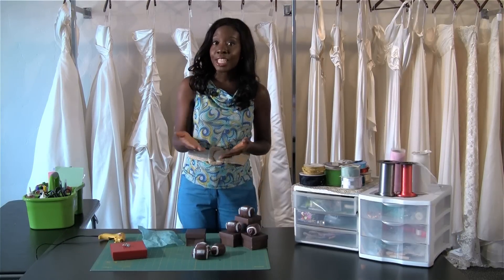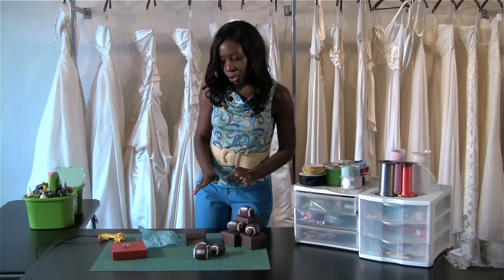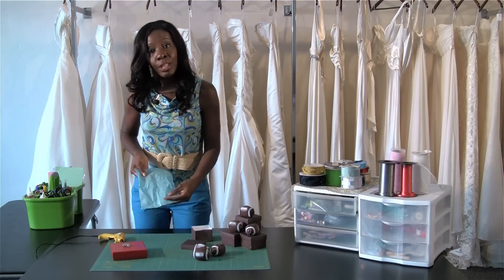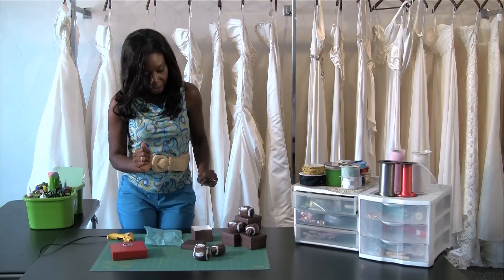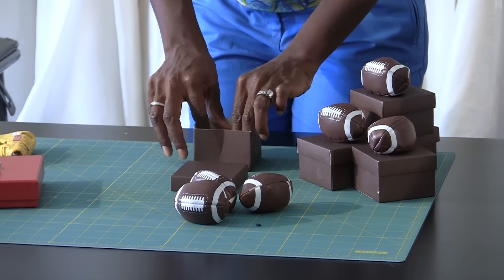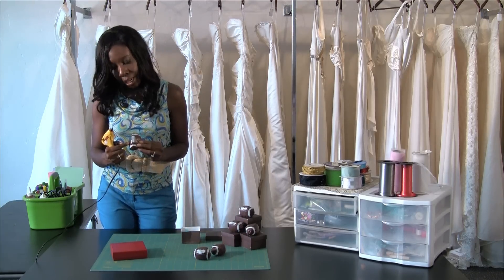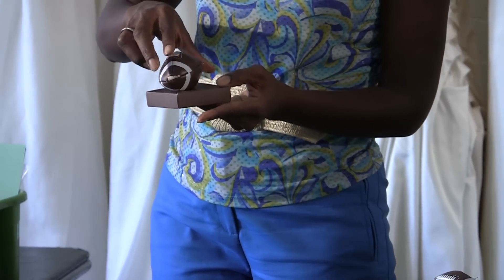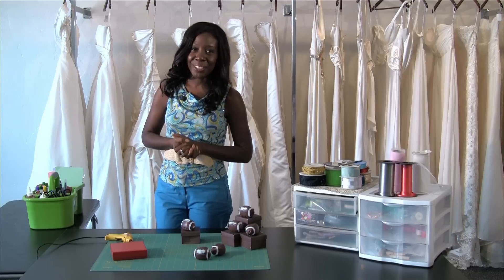DIY: Gifts for Groomsmen : Wedding Gifts & Crafts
Though it may seem like the wedding day is all about the bride, the groom gets presents, too. Learn about do it yourself gifts for groomsmen with help from a lifestyle and etiquette expert in this free video clip.

Bio: Elaine Swann is a Lifestyle and Etiquette Expert. Swann has been researching and teaching in the etiquette field for over 10 years.
Filmmaker: Al Fischer

Series Description: The wedding ceremony itself plays a big role in a couple's special day - but the wedding gifts and crafts are very important as well. Get tips on putting together great wedding gifts and crafts with help from a lifestyle and etiquette expert in this free video series.